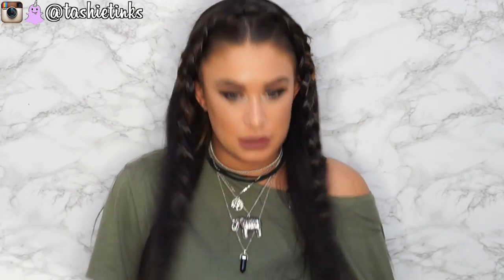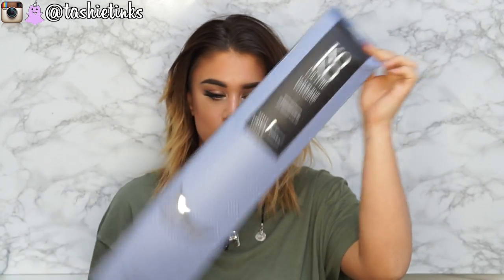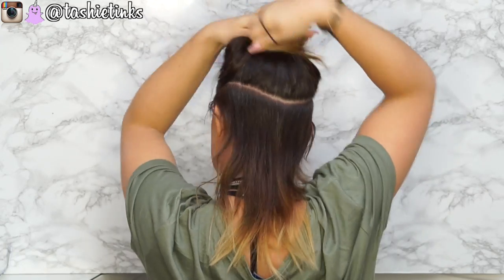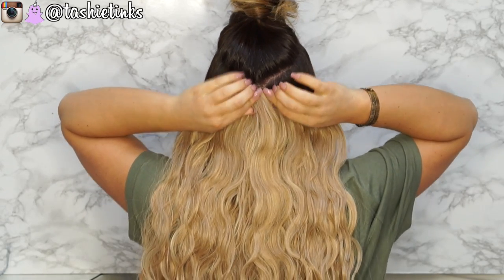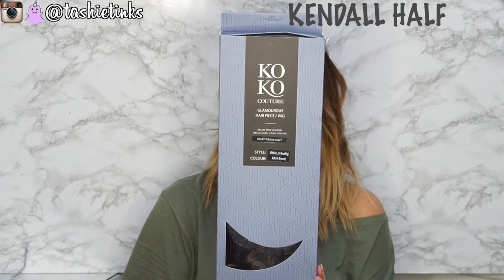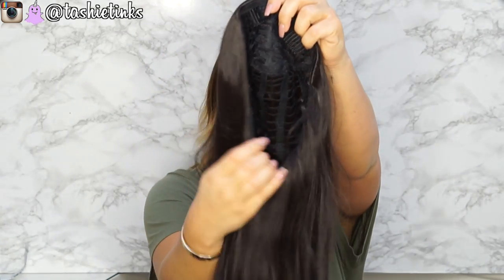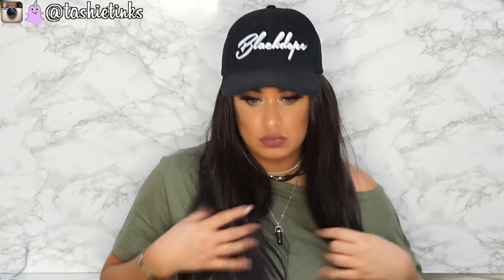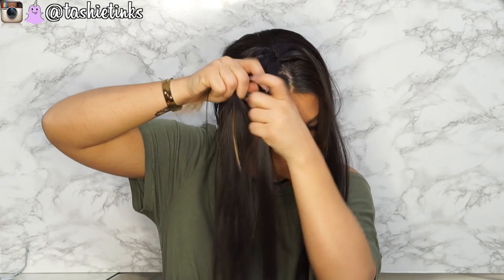Easy & Affordable festival hair transformations! - Kokocouture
👇🏽👇🏽👇🏽👇🏽👇🏽DOWN HERE👇🏽👇🏽👇🏽👇🏽👇🏽

Follow me 😜

💜 Periscope - @tashietinks

Hey Guys!
So you guys have seen I recently love switching up my hair colour in cheeky sneaky ways! so here is a video showing you how you too can do it! and its super super easy AND affordable!!

Hair used

SOME PRODUCTS ON MY FACE

Lips - Colourpop Beeper

BRUSHES

Tashie
xoxo